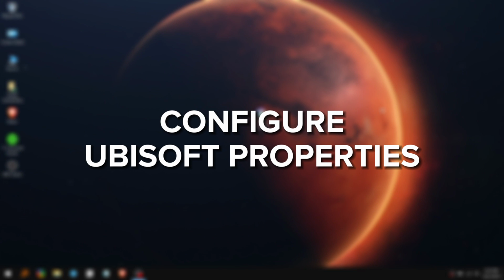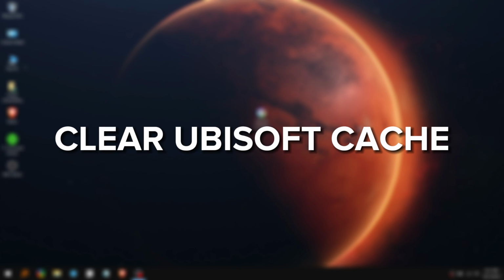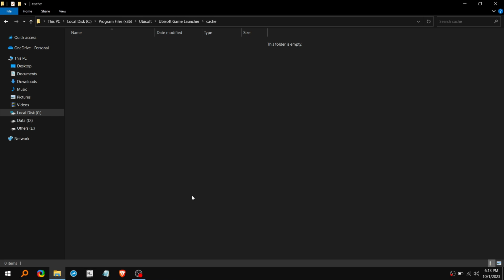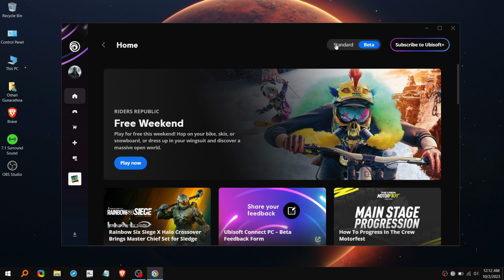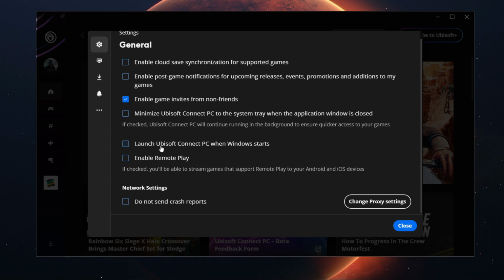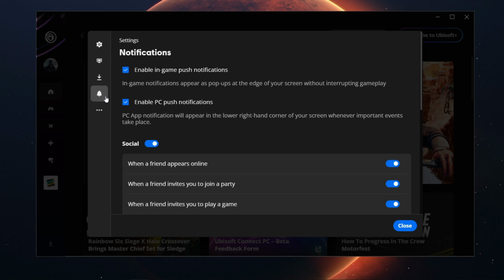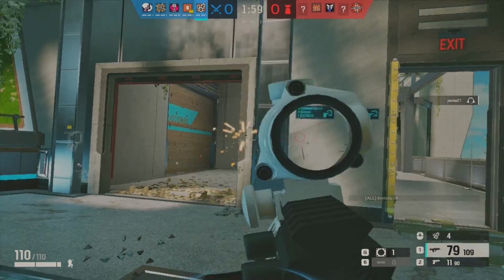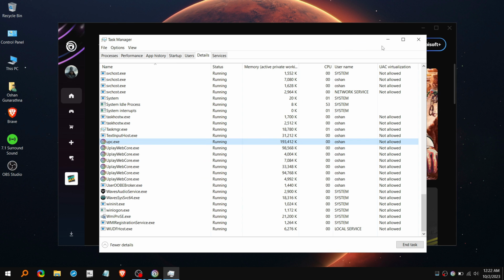OPTIMIZE Ubisoft Connect & Fix Errors (ULTIMATE GUIDE)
This video will guide you through how to optimize Ubisoft Connect Launcher and fix most of its errors!

Timestamps 🕛
00:00 - Intro (Full Explanation)
00:45 - Configure Ubisoft Properties
01:39 - Clear Ubisoft Cache
02:22 - Best Ubisoft Launcher Settings
04:28 - Experiment Ubisoft Priority in Realtime & Below Normal
05:35 - Outro (Checkout My Other Videos)

Please Note that game companies (Frequently Release New Updates) that may impact the performance of the game, and it is your responsibility to stay informed about these changes.

Additionally, OGTech does not take any responsibility for any modifications that are not mentioned. It is important to always create a (Restore Point) before making changes to your device's.